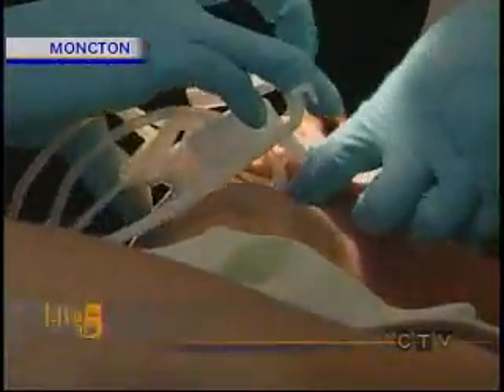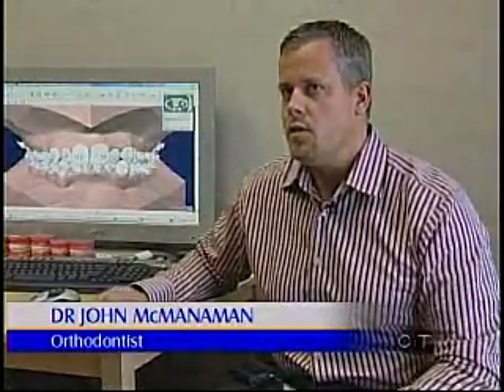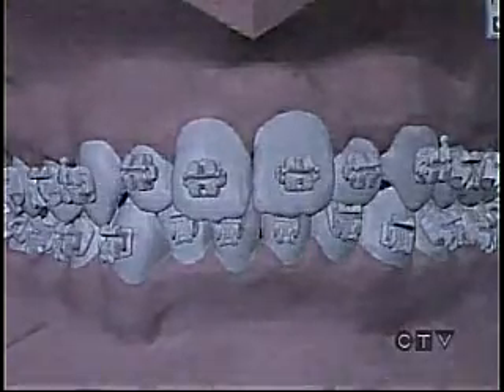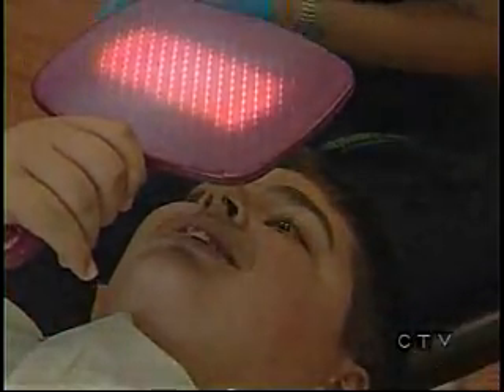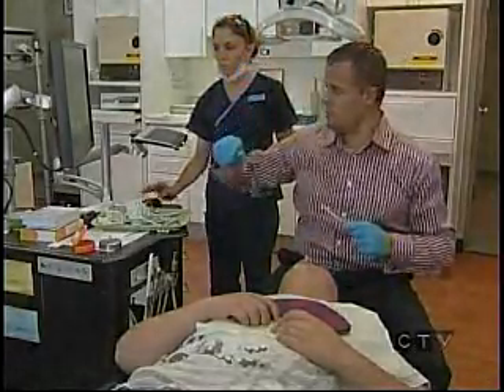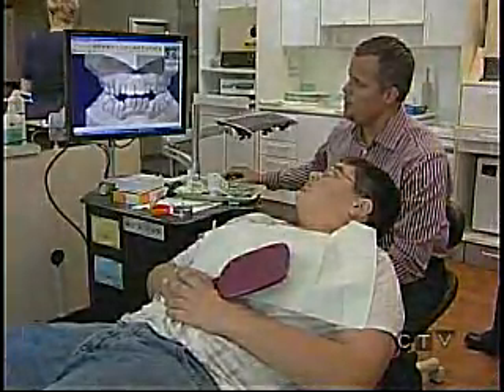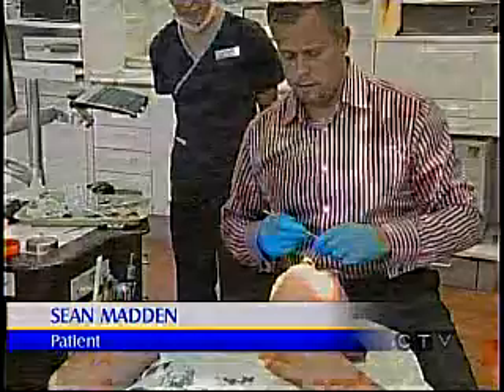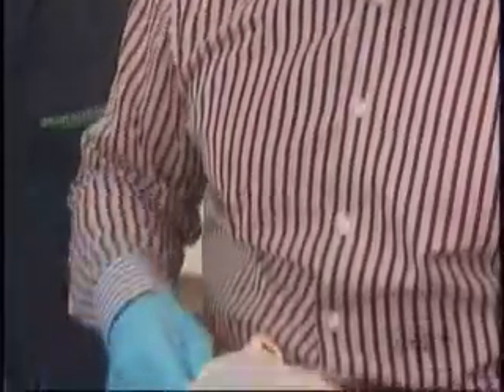TV interview with Dr. McManaman on Orthocad IQ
Live demonstration and TV interview of computer-guided braces placement (Orthocad IQ) with Dr. McManaman.